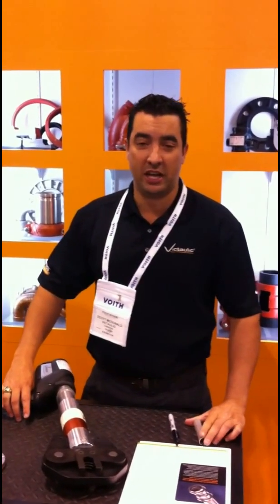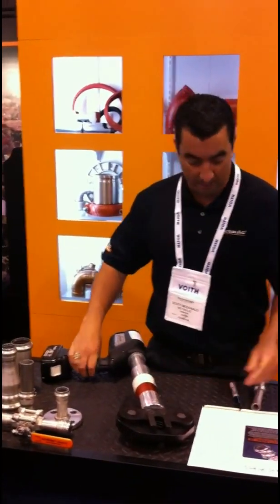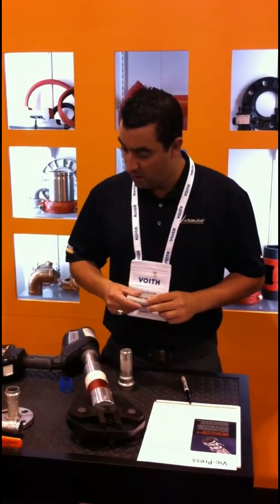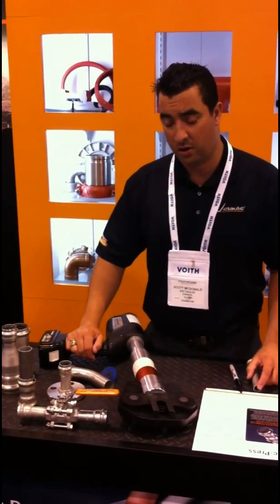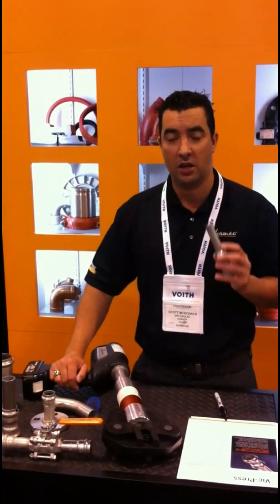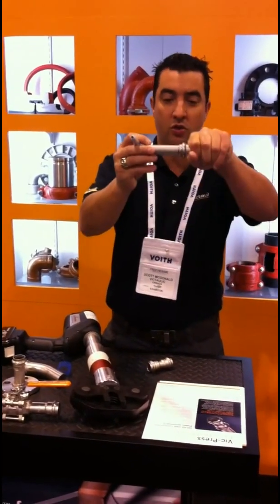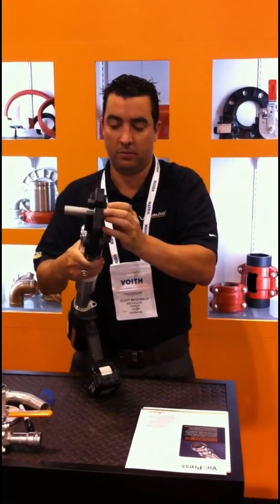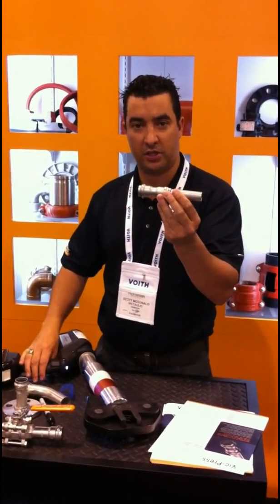Victaulic Vic-Press® System For Hydropower Applications - Welding Alternative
Live from HydroVision International 2013, Scott McDonald, Sales Manager at Victaulic, demonstrates the Victaulic Vic-Press® pipe-joining system, a flame-free press-to-connect system for joining small-diameter, off the shelf Schedule 10S stainless steel pipe. System components, advantages, and hydroelectric plant applications are covered.